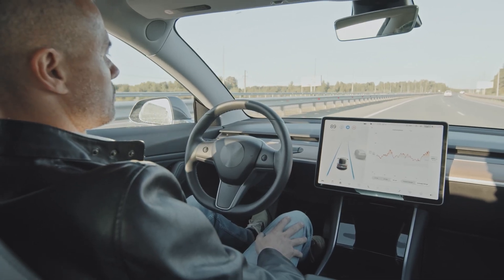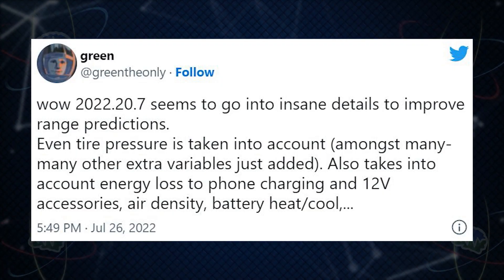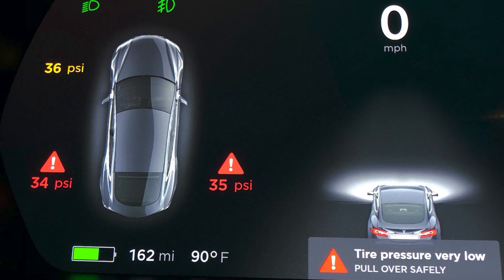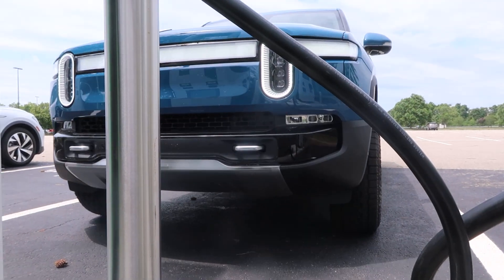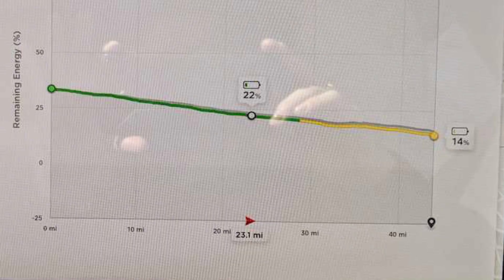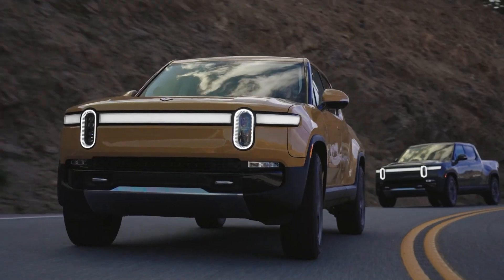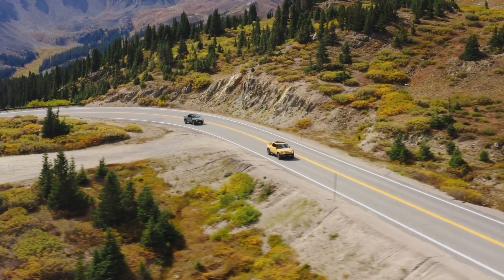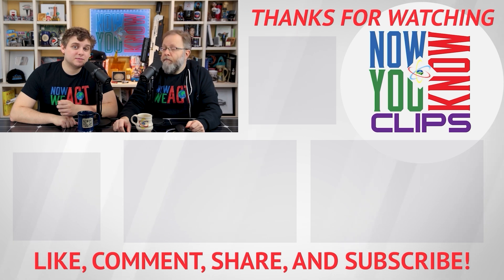Tesla Improves Range Estimates | TTN Clips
8/2/22